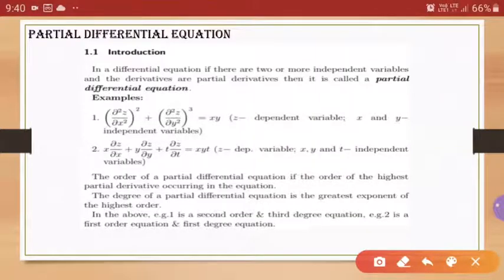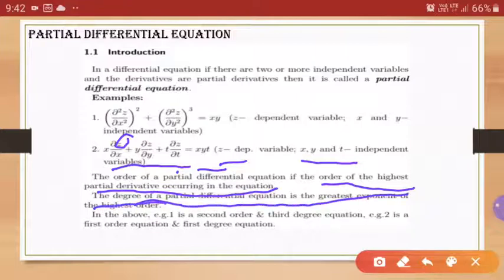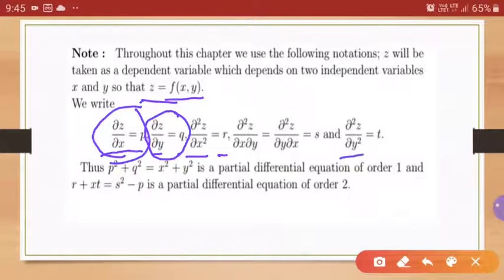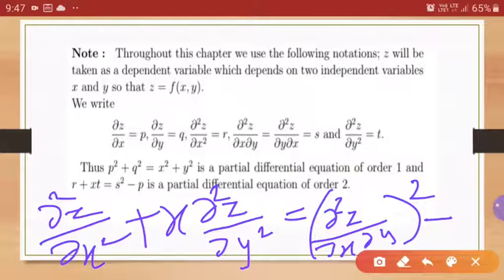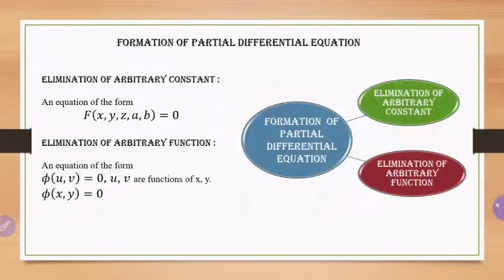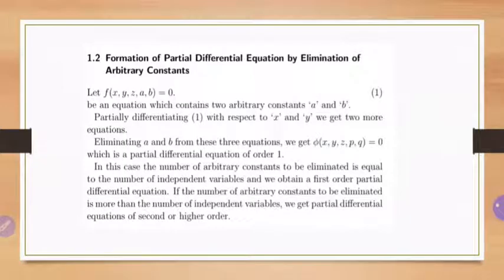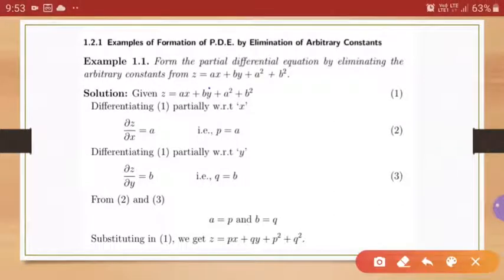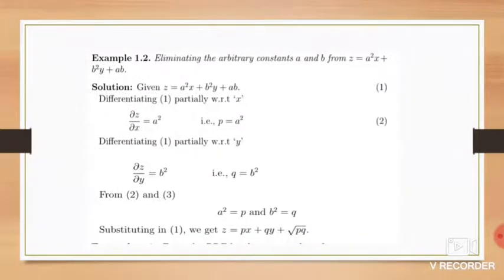Lecture 1 Partial Differential Equations